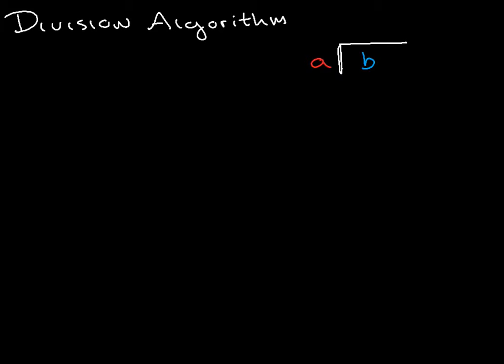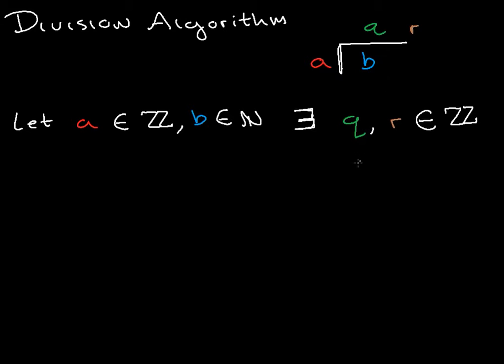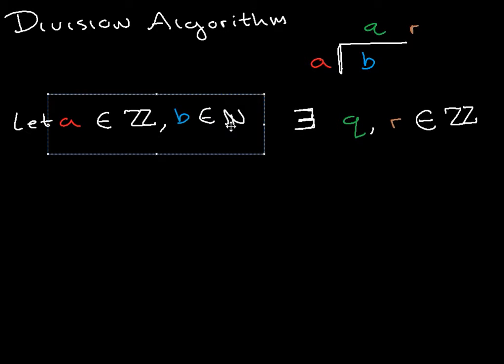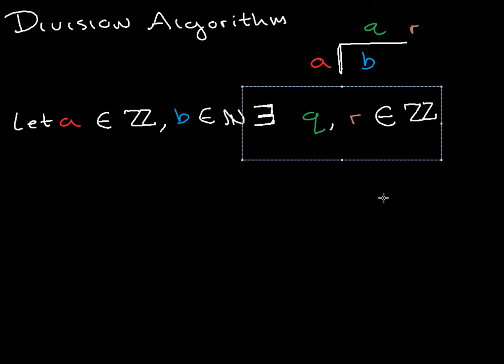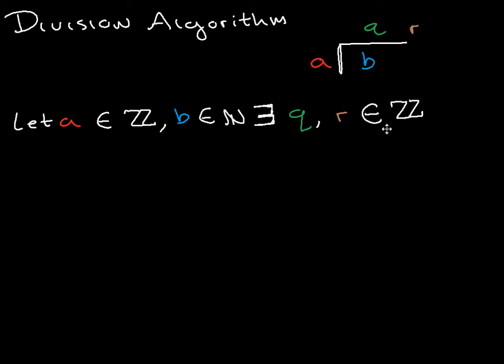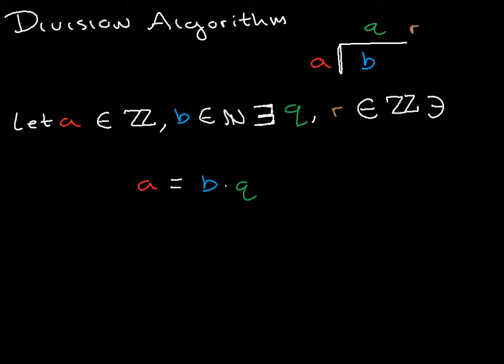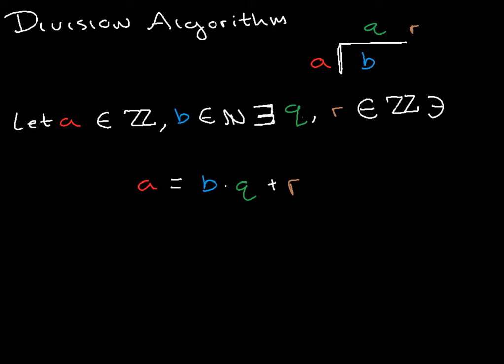Logic: (6) Division Algorithm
Dividing "b" by "a" gives you the quotient q with a remainder r